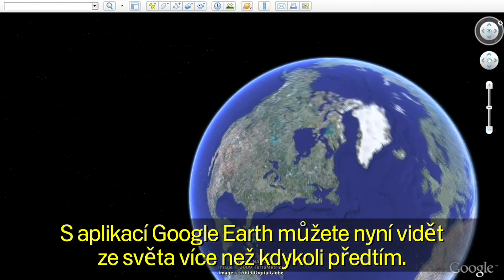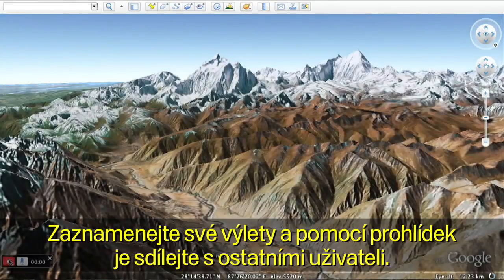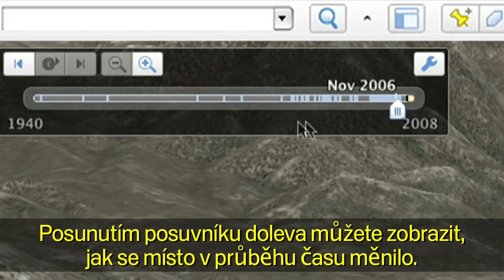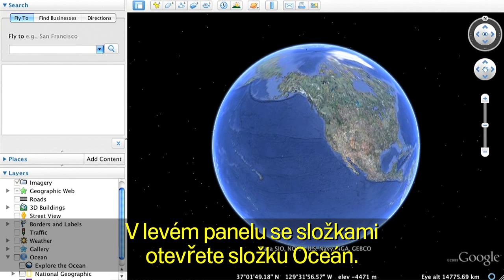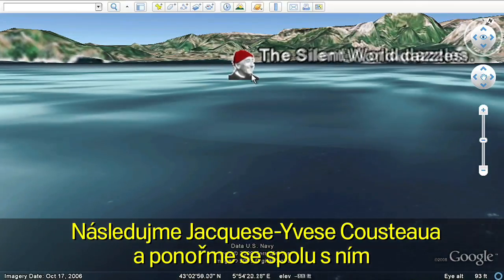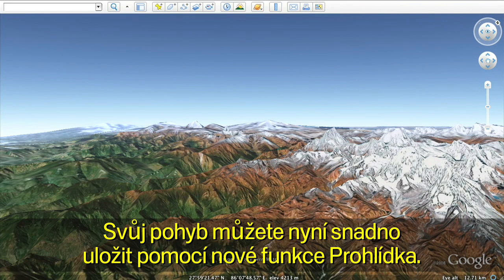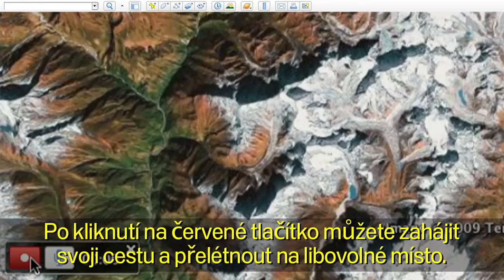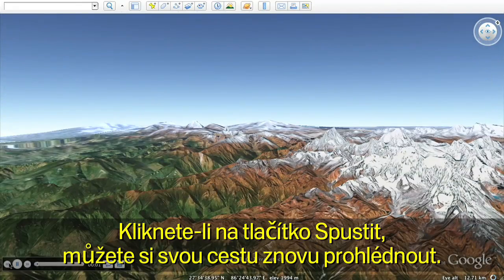What's New in Google Earth 5.0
With Google Earth 5.0, you can now travel back in time to see historical imagery, dive below the surface of the ocean and record a tour of your journeys.